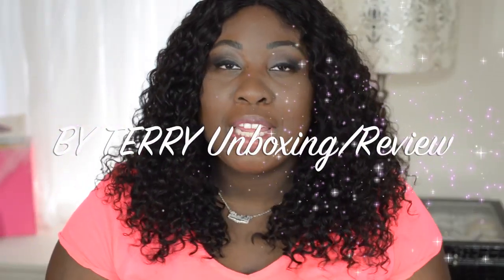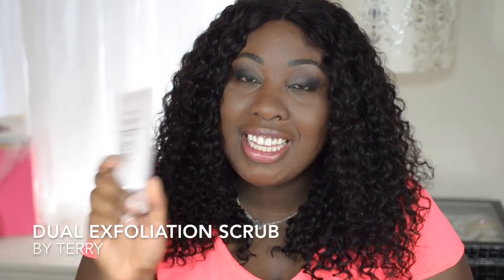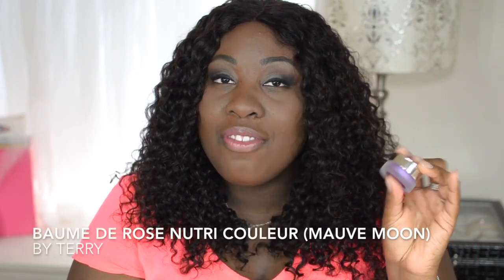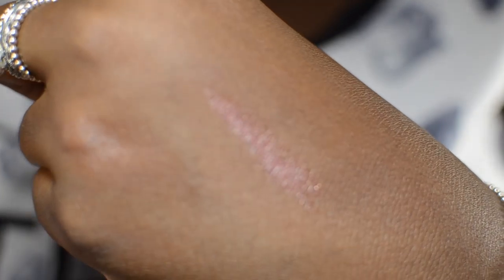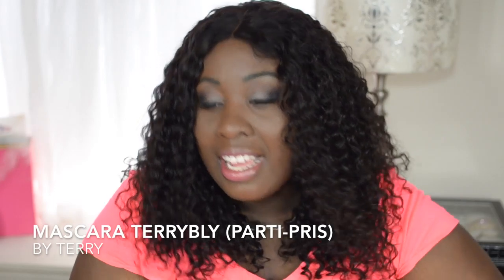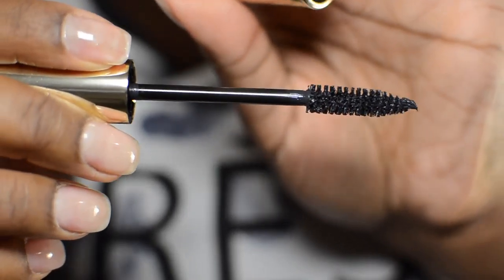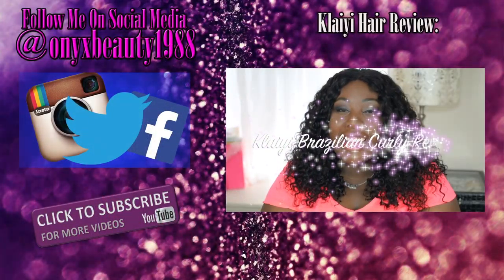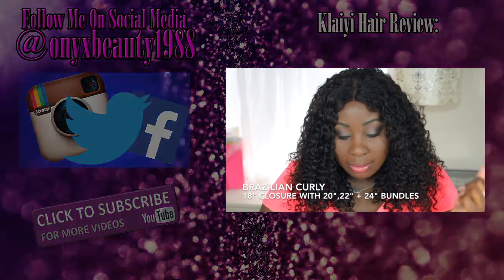By Terry Cosmetics Review | Octoly Reviews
Hyaluronic Sheer Rouge Hydra-Balm Fill & Plump Lipstick - Pink Up

HI! I'm Sheila Hollins-Jackson. I'm a Beauty and Lifestyle Vlogger, Certified Makeup Artist, GIA Certified Gemologist and lover of all things girly. I make videos about everything from beauty product reviews and tutorials to weight loss and couponing videos.